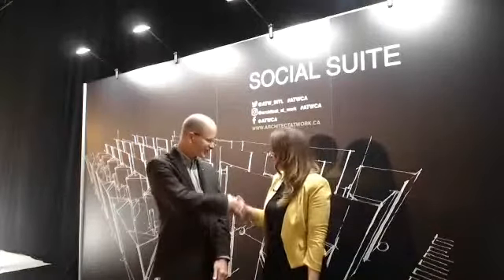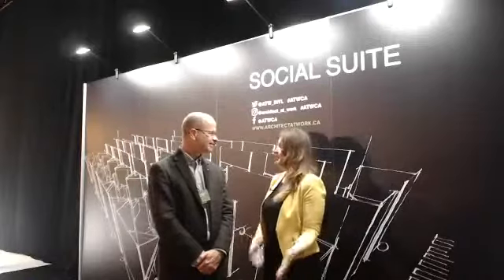ARCHITECT@WORK Canada - Peter Birkbeck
Interview with Peter Birkbeck from Icynene